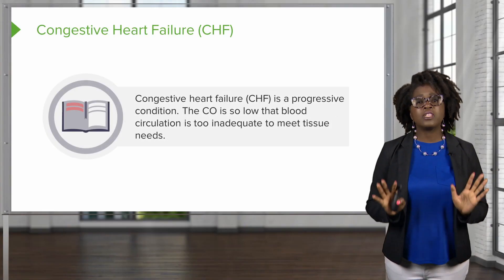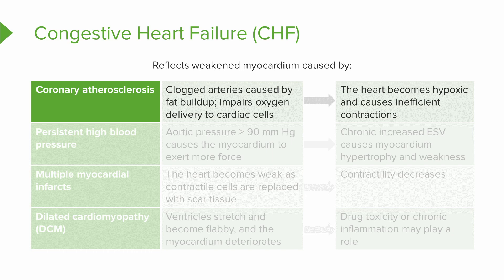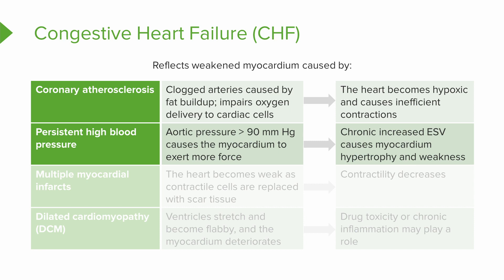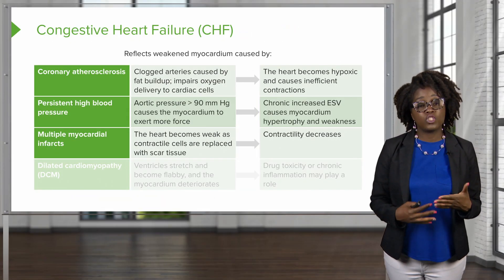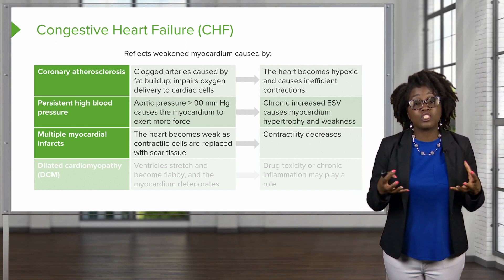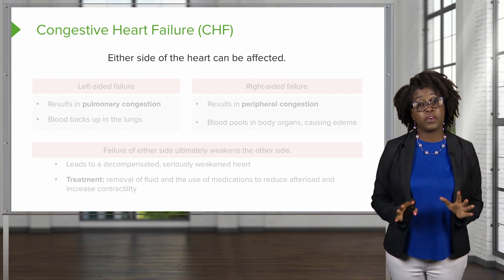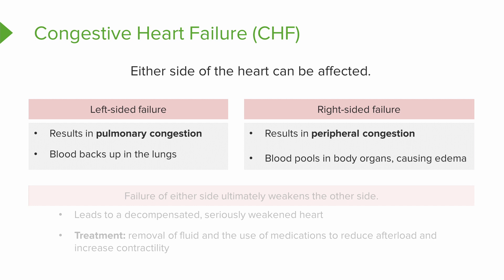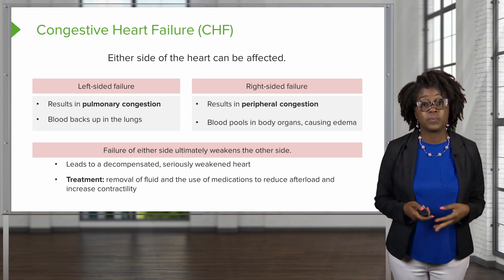Causes of Congestive Heart Failure | Physiology | Lecturio Nursing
In this video “Causes of Congestive Heart Failure” you will learn about:
►the term congestive heart failure (CHF)
►the causes of CHF
►the reaction of the body to CHF based on the specific location of failure within the heart

00:00 What is Heart Failure
00:45 What are the causes of heart failure?

► This video is part of the Lecturio course “Fundamentals of Nursing: Theory”

► THE PROF: Jasmine Clark is a Senior Clinical Instructor in Nursing in Atlanta, GA. She truly enjoys providing the foundational knowledge upon which students will rely when practicing as a nurse. She will prepare nursing students in a professional, resolute and effective manner for their physiology final exam or the NCLEX exam while guiding them through the different fields of physiology in nursing, including tumor formation, nervous tissue damage and disorders as well as the cardiovascular system.